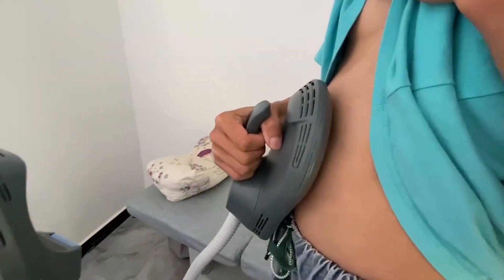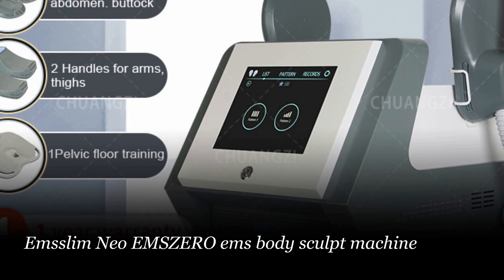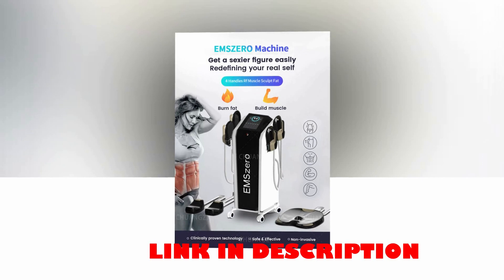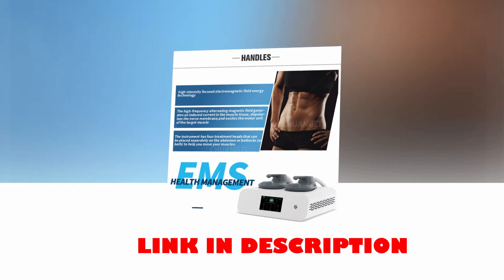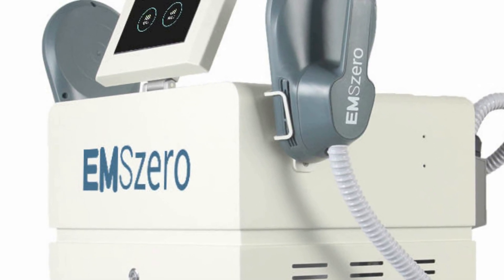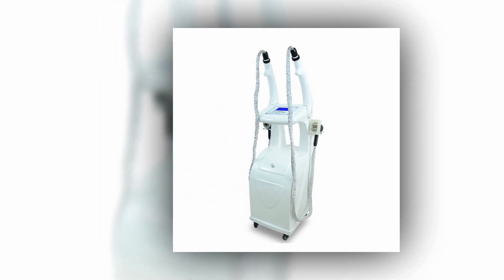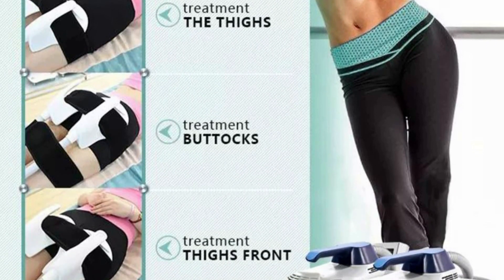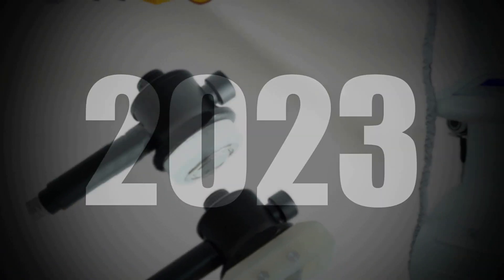Best Body Slimming Machine: Top 5 Best Body Sculpt Machines In 2023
Today's video, I will explain to you the TOP 5 Best Body Sculpt Machines Guides & Review In 2023. I think you will be satisfied to see the review list of our Body Sculpt Machines.

.🙂 Body Sculpt Machines From Aliexpress 🙂.

.🙂 Full Details 🙂.
5. Emsslim Neo EMSZERO ems body sculpt machine

4. EMS HI-EMT Sculpt Body Shaping Muscle Machine

3. Emslim Neo Hiemt Tesla Body Sculpting Machine

2. Body Sculpt vacuum cavitation slimming machine

1. XUNIAN Body Sculpt Hiemt Slimming Machine

.🙂 Chapters 🙂.
0:00 Intro
1:01 Number Five
2:09 Number Four
3:15 Number Three
4:23 Number Two
5:36 Number One
6:47 Conclusion